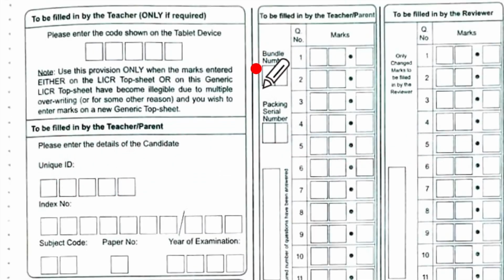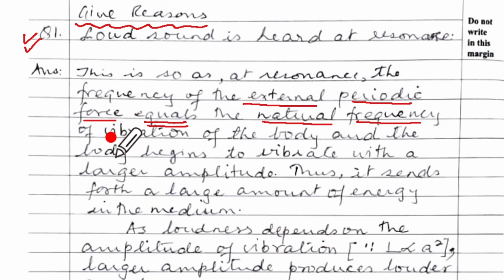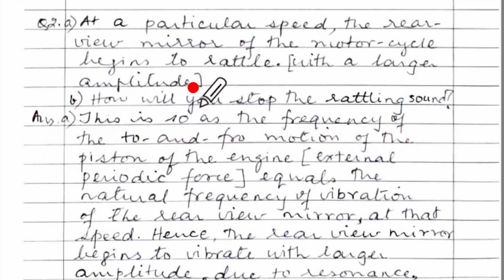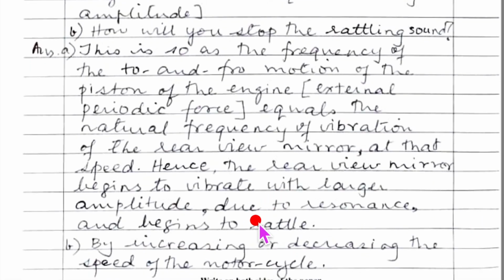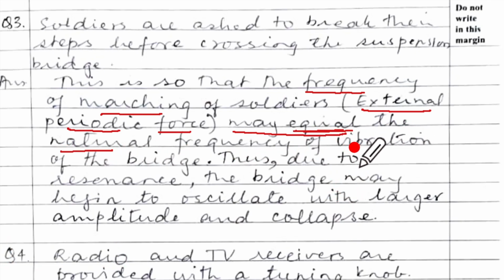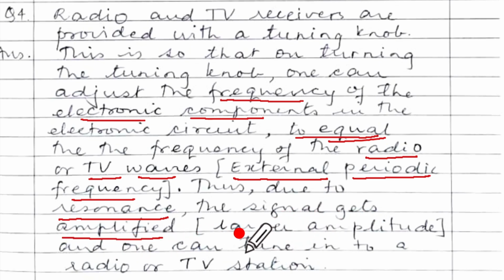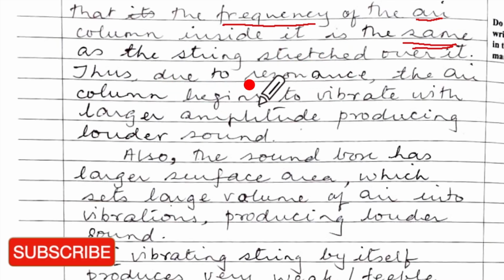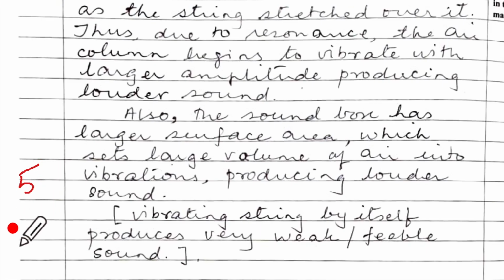Resonance explained | 5 GRs on Resonance | ICSE PHYSICS Class 10 Questions Answered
In this video the experiment showing the resonance in an air column is shown and the important GIve reason questions on resonance are answerd. You can pause the video and write down the answers or yourself and also watch the explanation of resonance often to understand what resonance is better.

Your Questions:
What is resonance
resonance
resonance explained
How to write the questions on resonance
resonance experiment